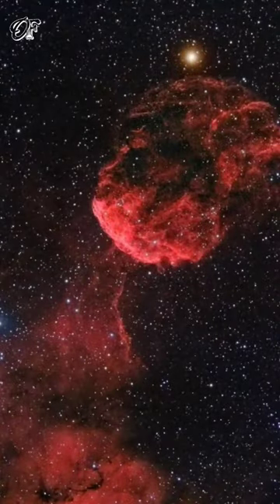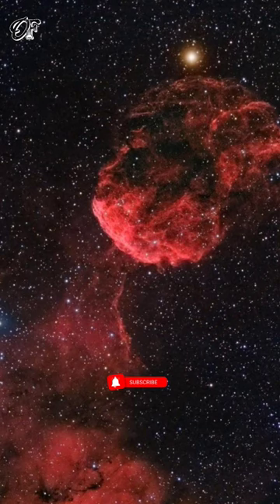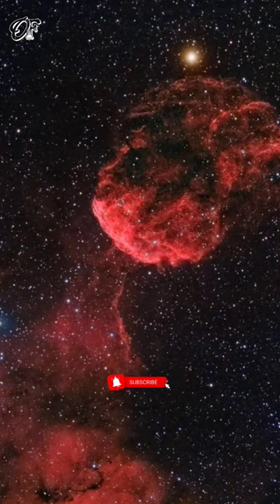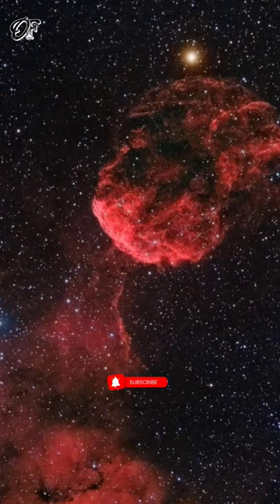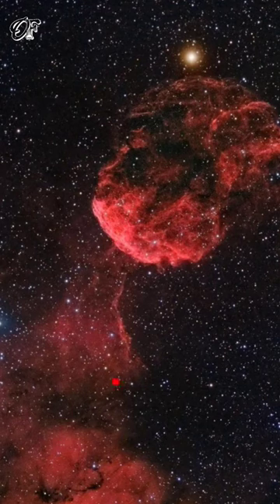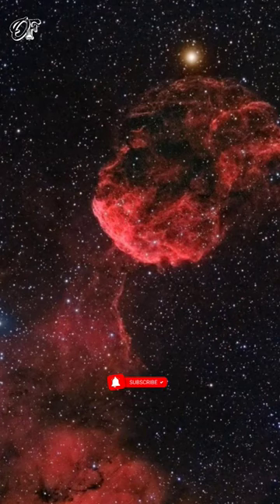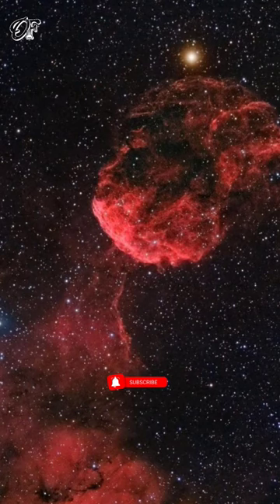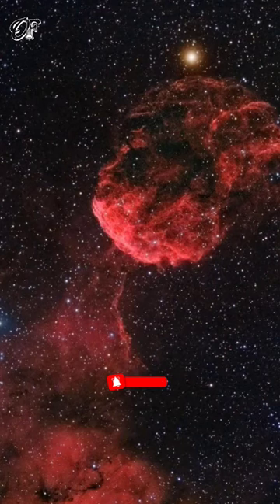Pointing My Telescope At The JellyFish Supernova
IC 443 is a galactic supernova remnant in the constellation Gemini. On the plane of the sky, it is located near the star Eta Geminorum. Its distance is roughly 5,000 light years from Earth. IC 443 may be the remains of a supernova that occurred 3,000 - 30,000 years ago.